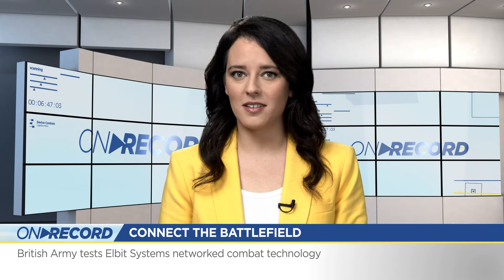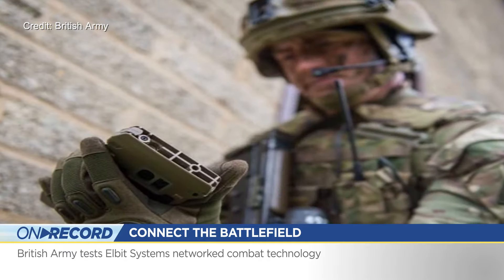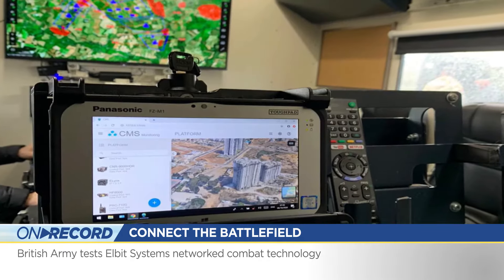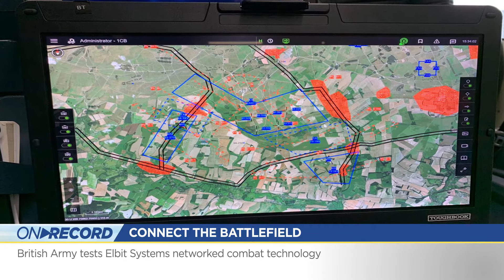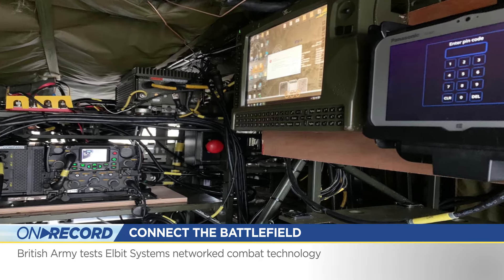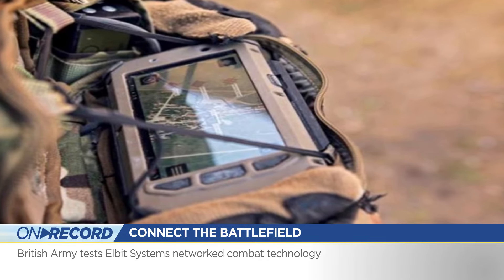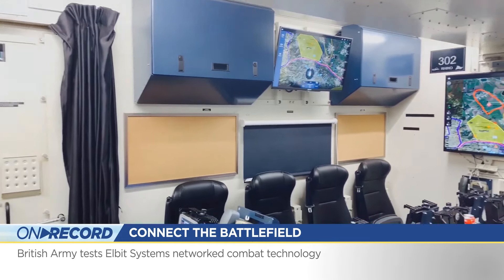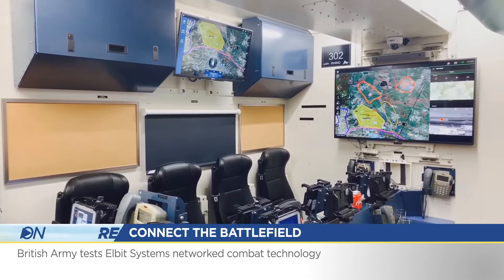ON RECORD October 2020 - Second Edition: CONNECT THE BATTLEFIELD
BRITISH ARMY TESTS ELBIT SYSTEMS NETWORKED COMBAT TECHNOLOGY
Elbit System’s network combat technology is being tested in the U.K. The British army and the Defense Science and Technology Laboratory experimented with the equipment in a three-week exercise. Being tested as part of the exercise was the RHINO mobile Command and Control Shelter, E-LynX software defined radios, the Torch-X application suite connecting sensors, effectors and decision makers, AND the WideBridge emergency services C3 system.  RHINO was equipped with communications, life support systems & workstations for all command levels.